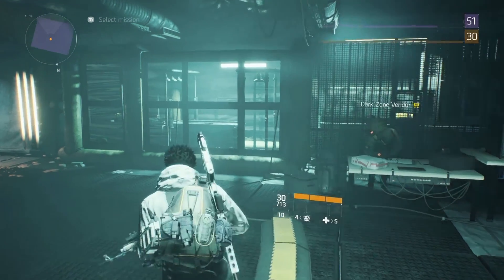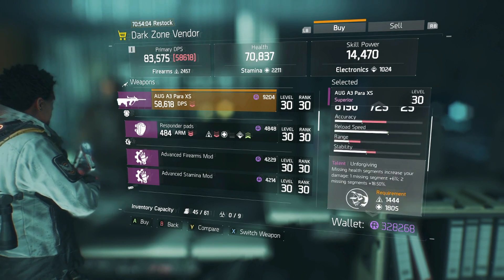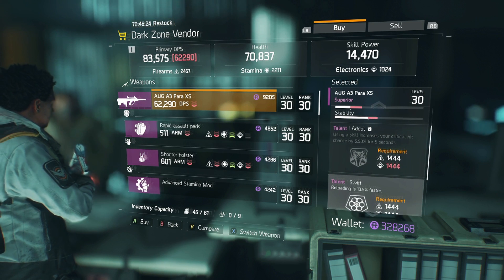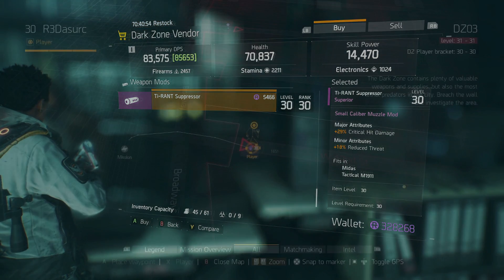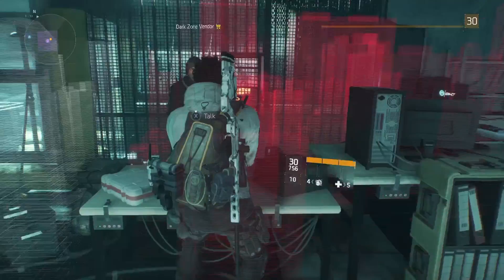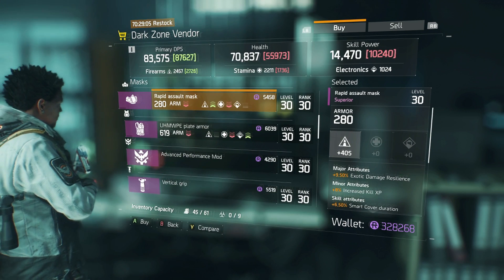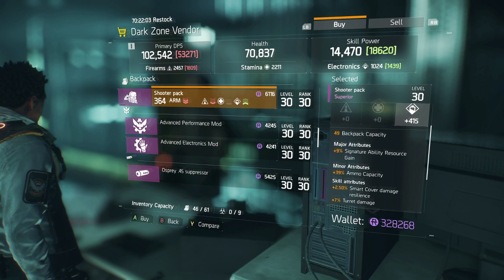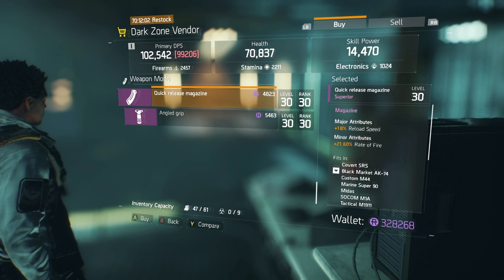The Division - Dark Zone Vendors Inventory(TIPS & SUGGESTIONS)